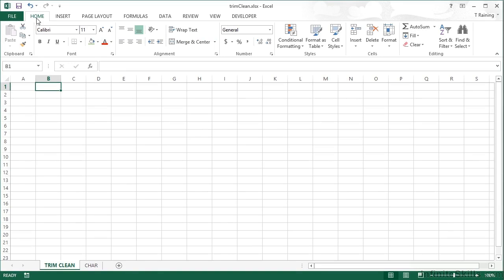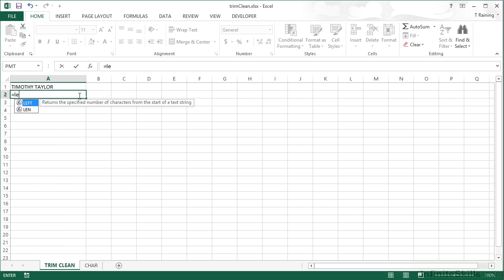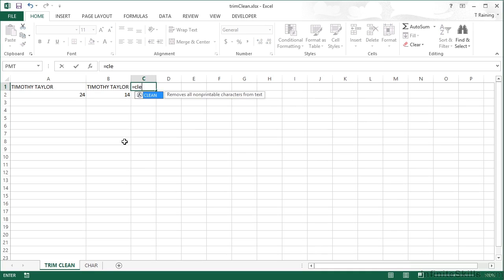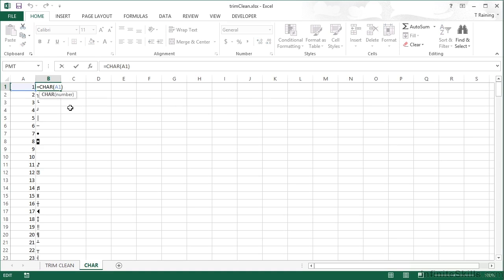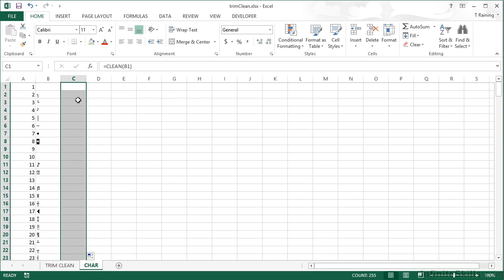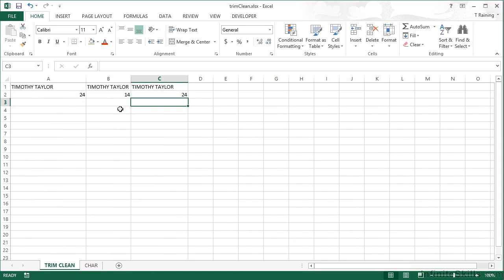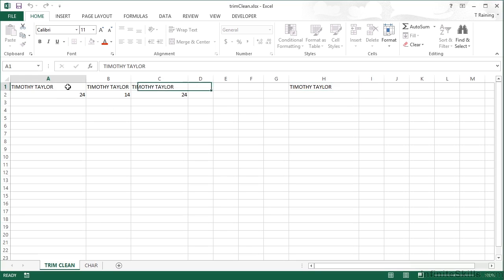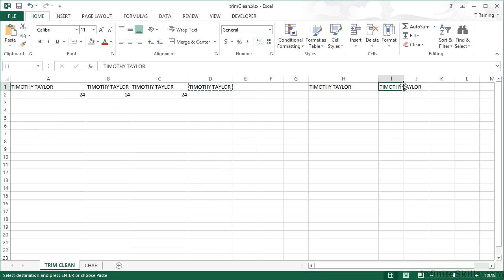0803 Remove of unwanted gap with TRIM & CLEAN